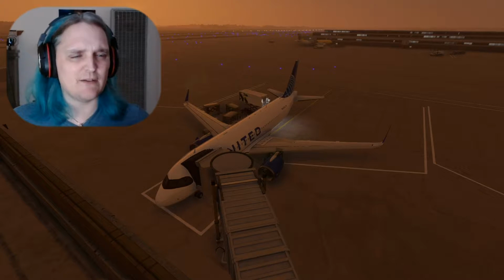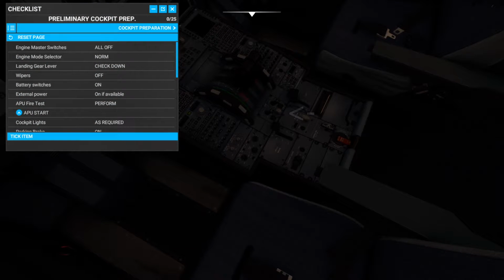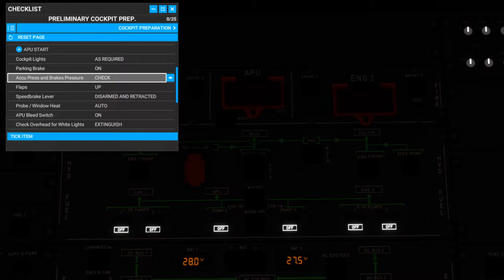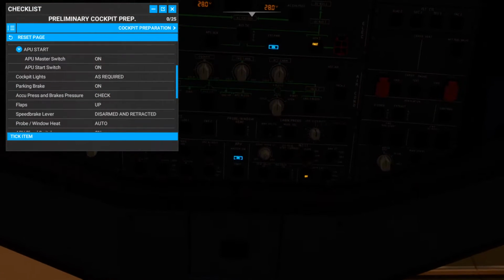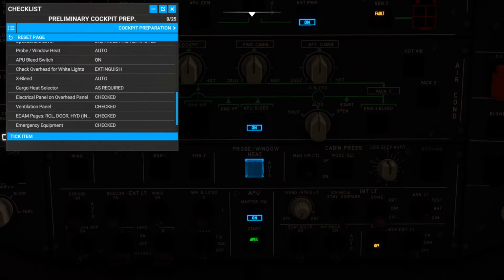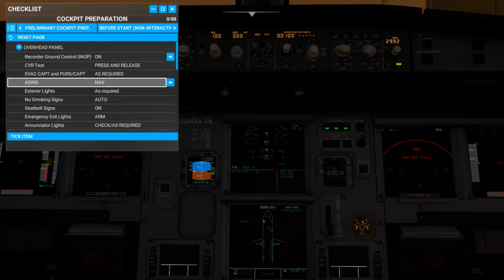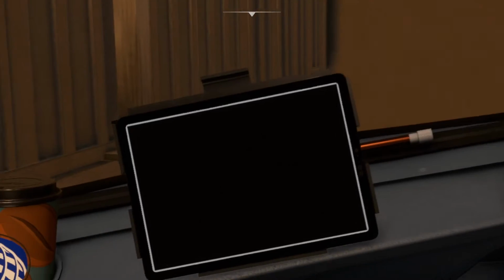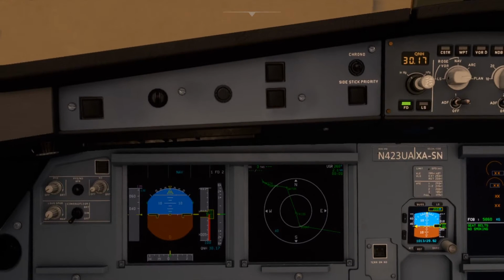Microsoft Flight Simulator 2020 - KCVG to KORD (Airbus A320neo)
For her first "commercial" flight, Saoirse takes the FlyByWire Airbus A32NX from Cincinnati to Chicago. Cold and dark, gate to gate, come along on Saoirse's inaugural flight!

Art by: Goat Train

And other cool people!

**Who is Saoirse?**

Saoirse is a transfem logistics specialist and former truck driver, an avid gamer, and an aviation enthusiast living in Hollywood, California. She used to work in the film industry as part of Wayside Creations. Now she's back on YouTube hoping to entertain once again!